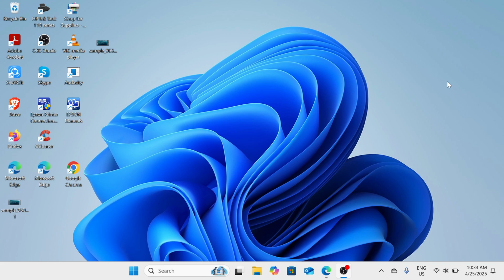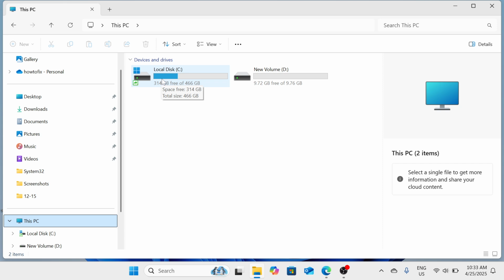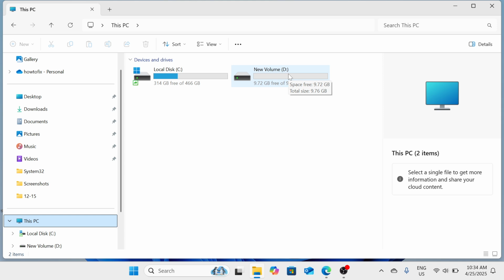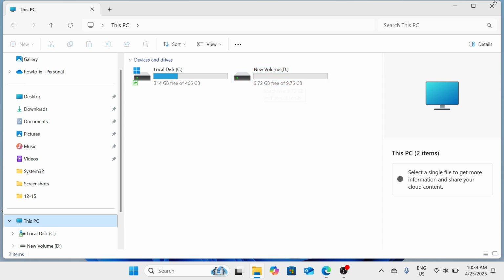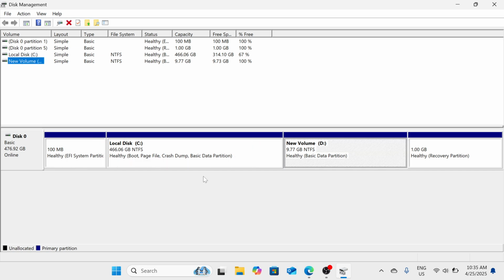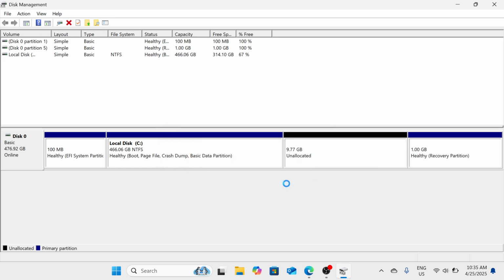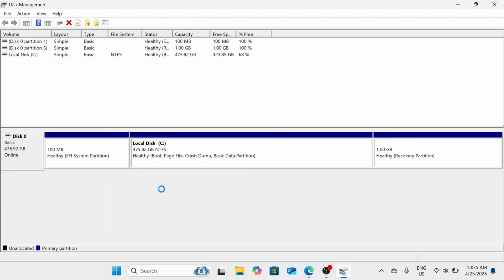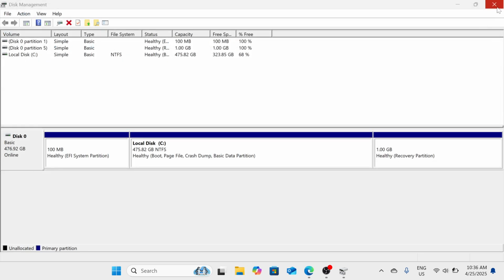How to EASILY Extend C Drive Storage in Windows 11 Laptop Without Reinstalling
Running out of space on your C drive in Windows 11?
Learn how to easily extend your C drive storage without reinstalling Windows!
Follow our simple, step-by-step guide to free up space and expand your drive.
Get more storage and keep your laptop running smoothly!